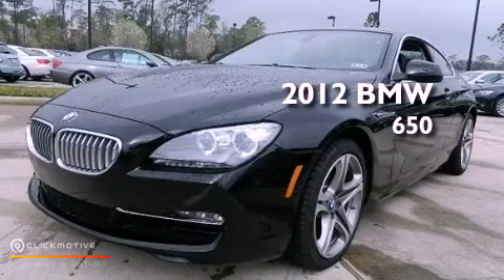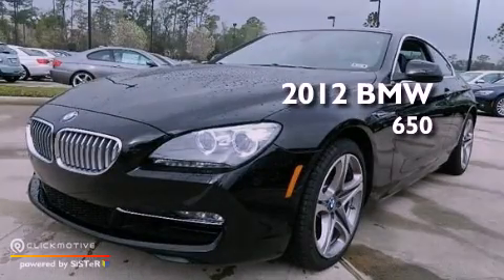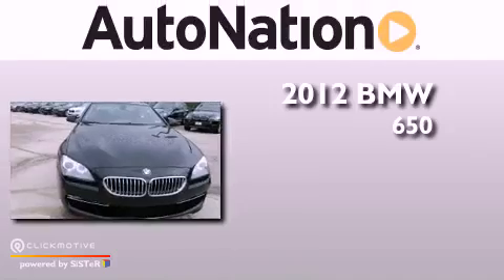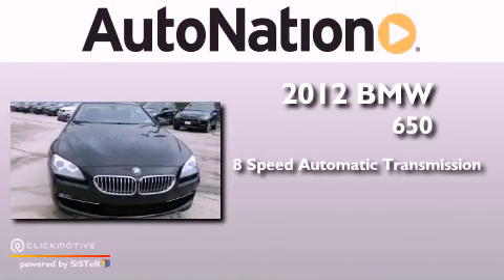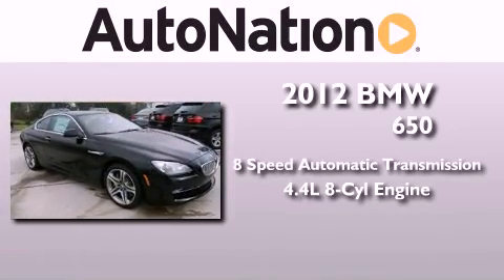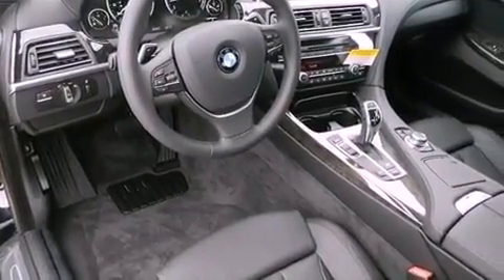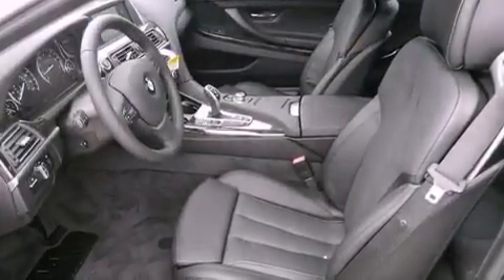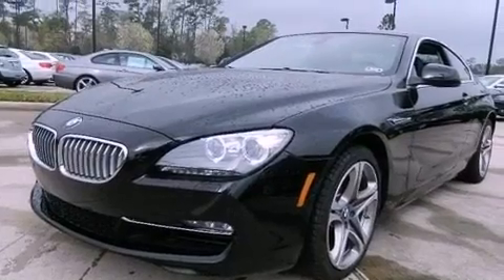2012 BMW 650i The Woodlands TX 77384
Year : 2012
 Make : BMW
 Model : 650i
 Engine : Turbocharged Gas V8 4.4L/268
 Trans . : Automatic
 Exterior : Jet Black
 Miles : 5
 Interior : Black